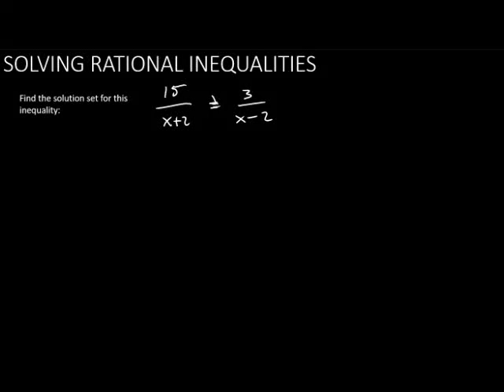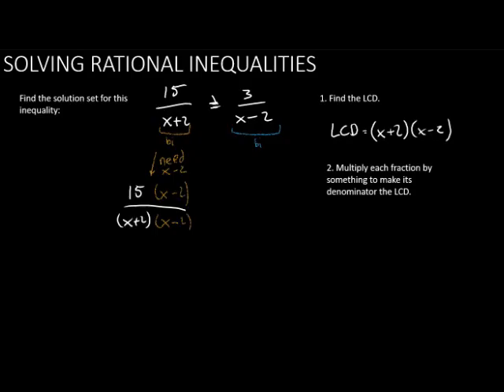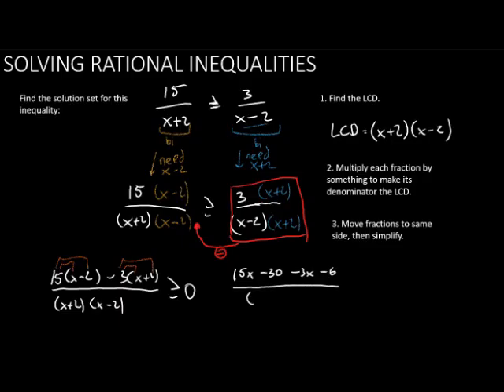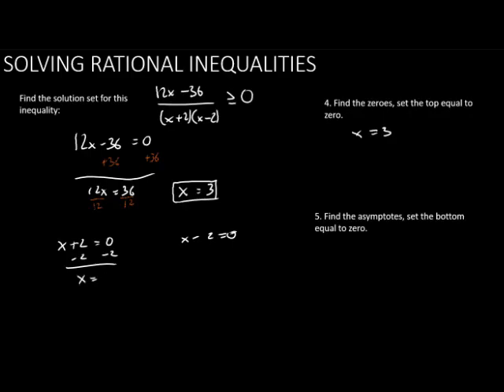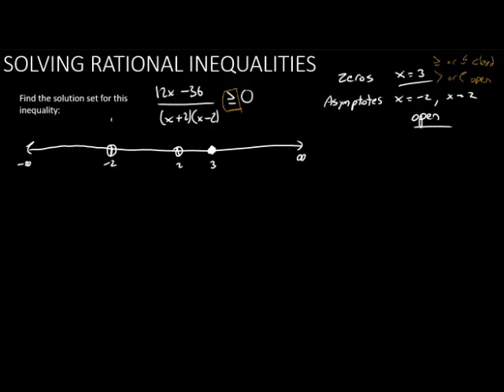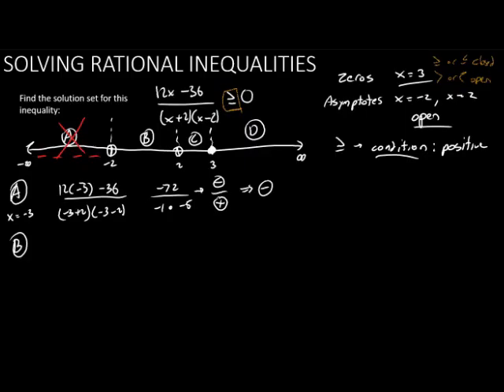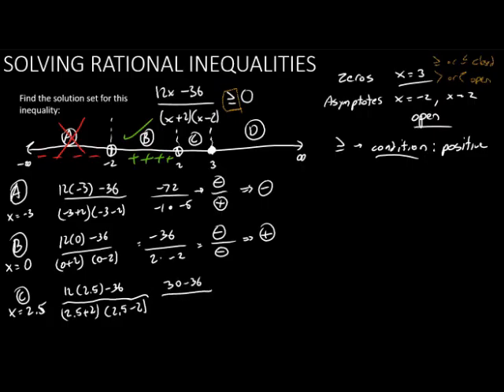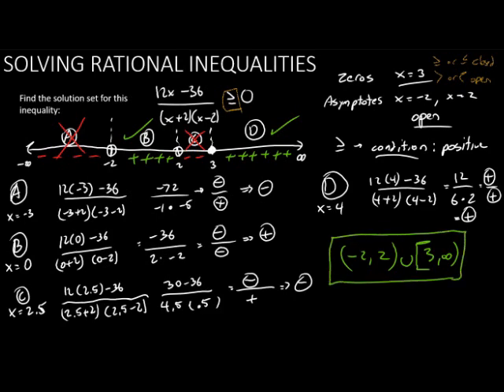MAT 171 section 3-7 part 3, Rational Inequality extra practice